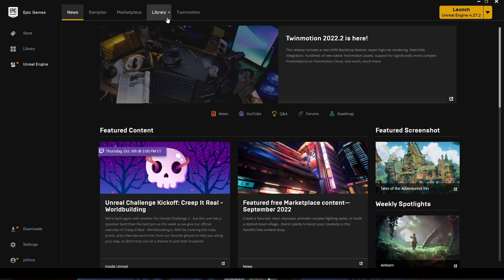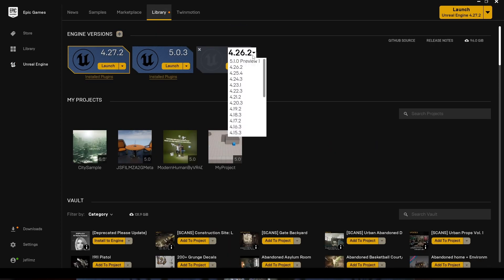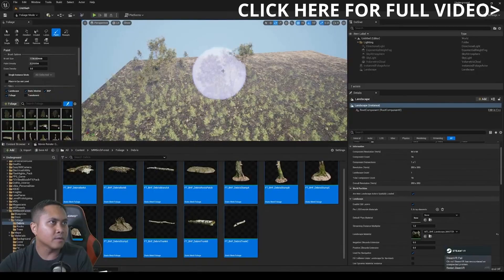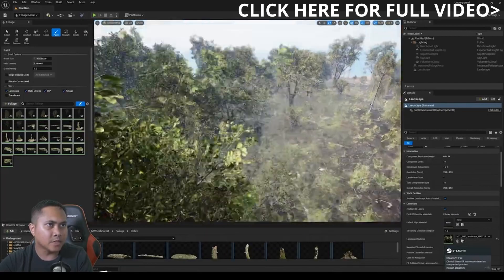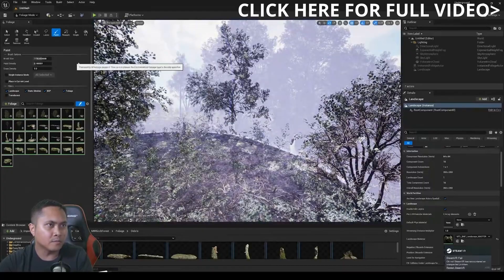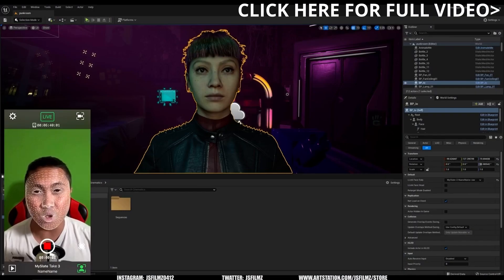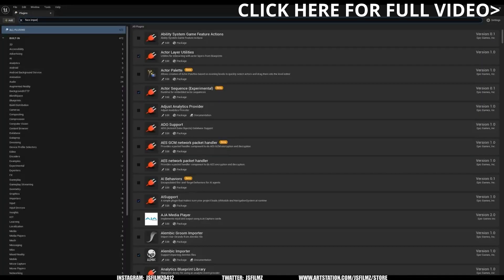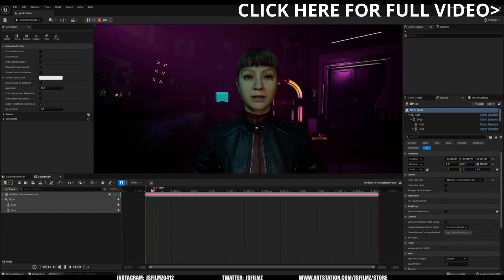5 New Features in Unreal Engine 5.1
5 New Features in Unreal Engine 5.1